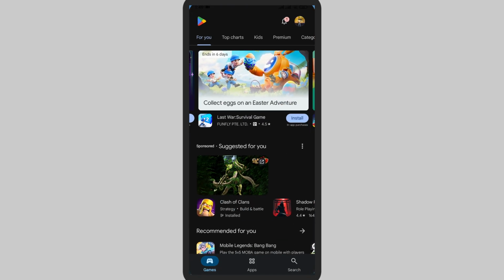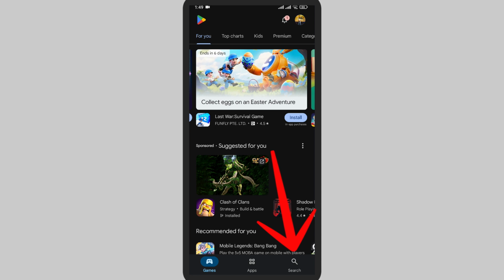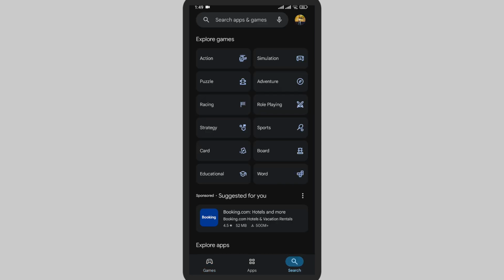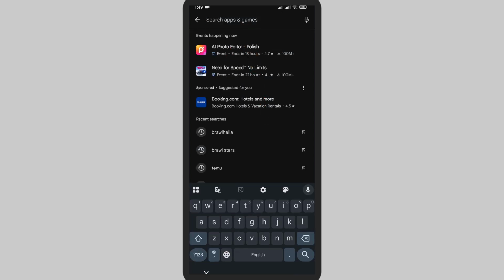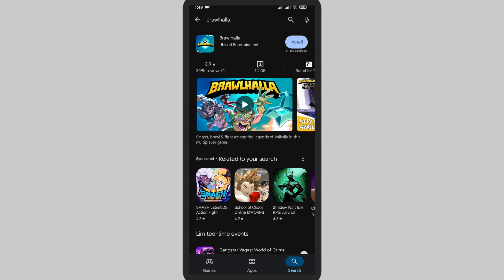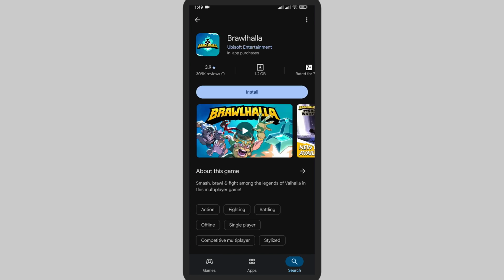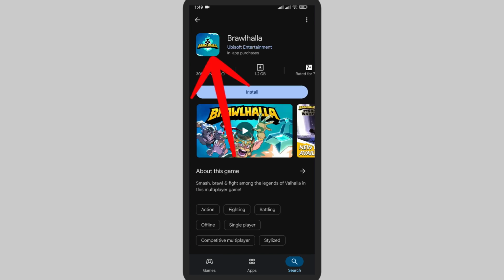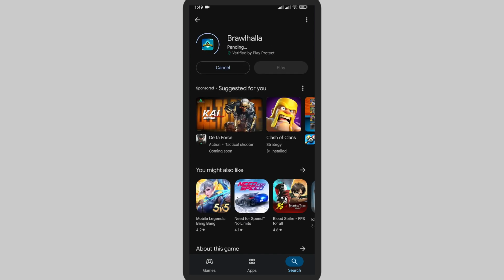How to Download Brawlhalla App 2025?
Wondering how to download the Brawlhalla app on your device? Whether you're playing on Android this complete guide will show you exactly how to download and install Brawlhalla quickly and safely. In this video, we walk you through the entire process step-by-step, making sure you download the official version of Brawlhalla from trusted sources like the App Store, Google Play Store, Steam, and console stores.

No more confusion—just clear instructions on how to get Brawlhalla up and running on any platform! We'll also give you some beginner tips on setting up your game, customizing controls, and jumping straight into action with your favorite legends. Whether you're new to Brawlhalla or just switching devices, this guide is perfect for you!